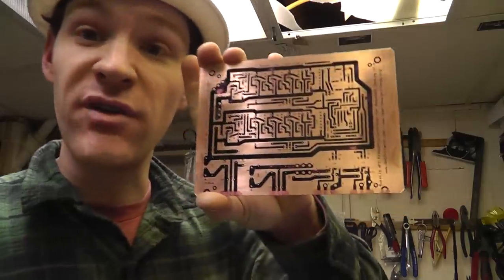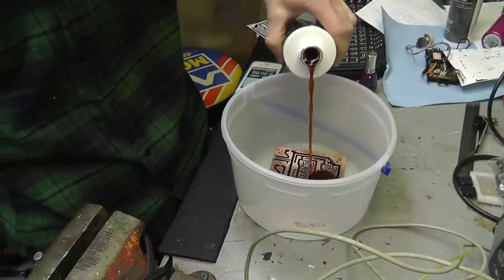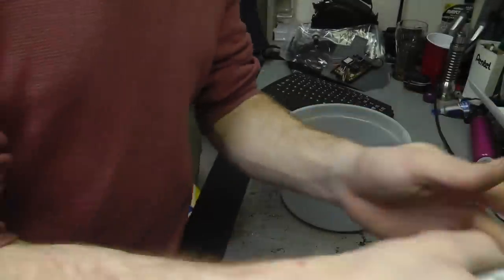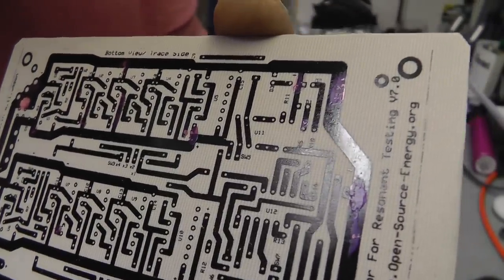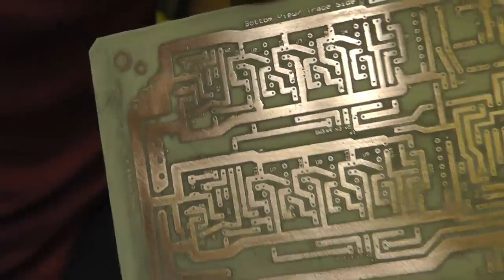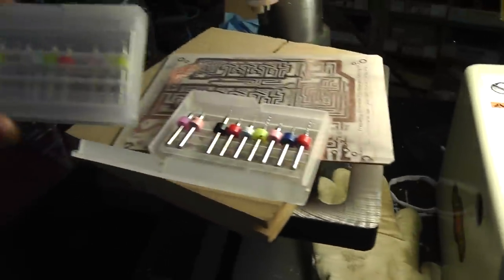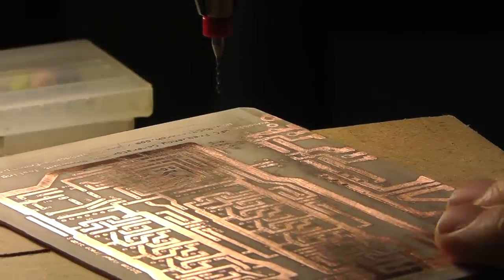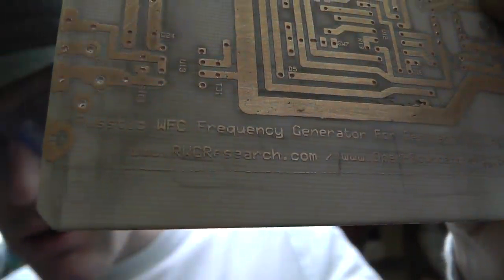Building The Russtic Frequency Generator 7.0 PCB._002